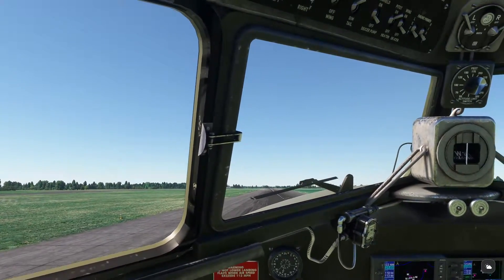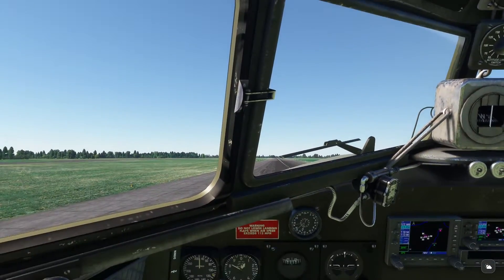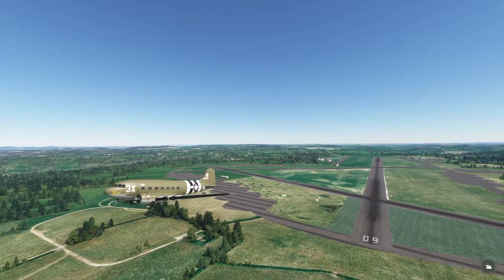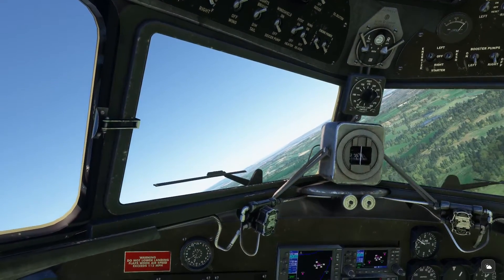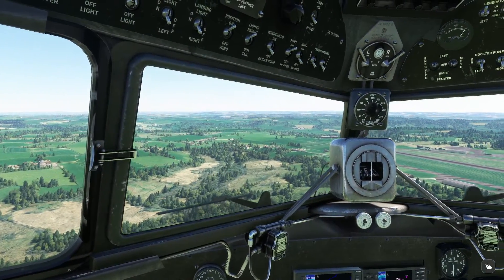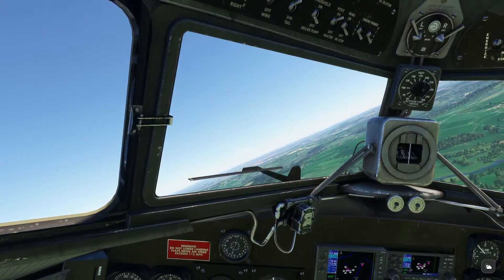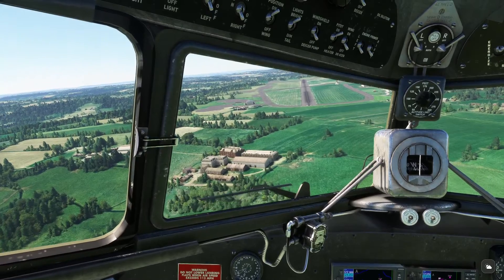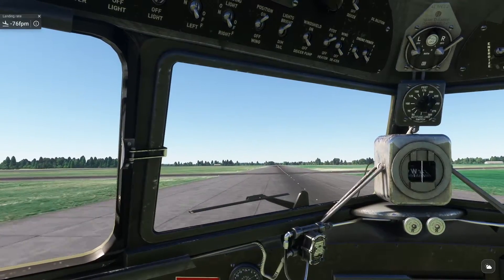Dakota flying a circuit at RAF Upottery Airbase by geirrosset. Departure point for D-Day at Normandy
🫡Grab your flight jacket and crush hat and join me and the dog for a circuit flight at RAF Upottery Airbase by geirrosset in the Dakota. As the 80th Anniversary for the D-Day landing approaches this June, wouldn't it be fun to take some trips down memory lane in the Dakota that took all the brave soldiers to the successful invasion of Nazi occupied Europe.

DC-3 available in the Marketplace

I hope you enjoy the video! Please click that like button.